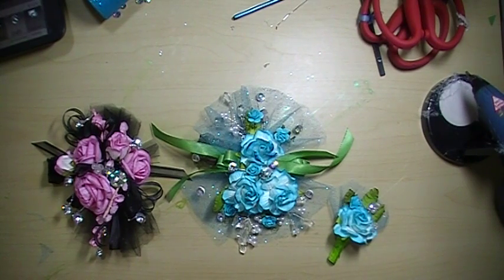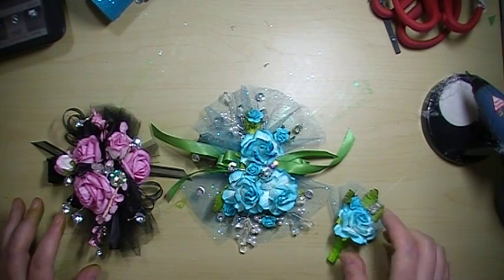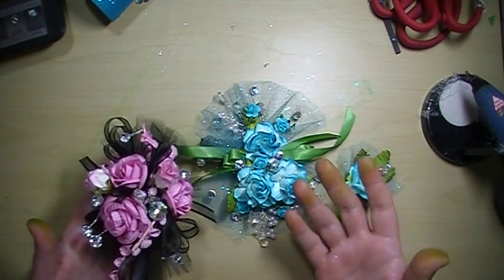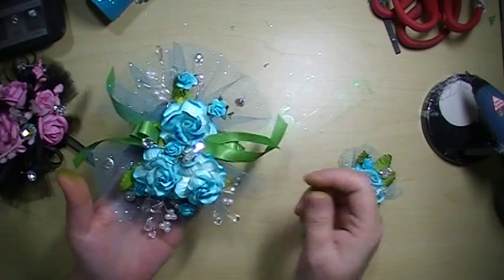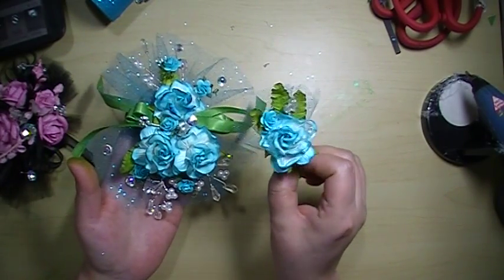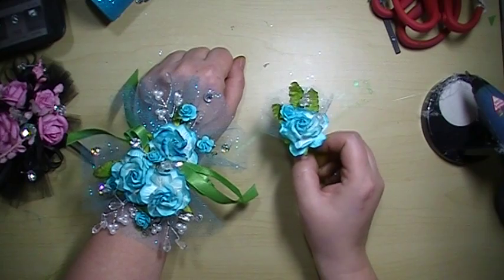Corsage & Boutonniere with Cynthialoowho♥